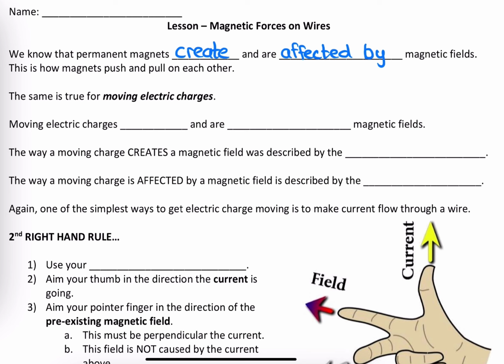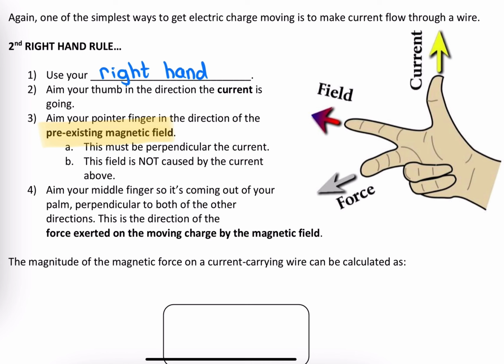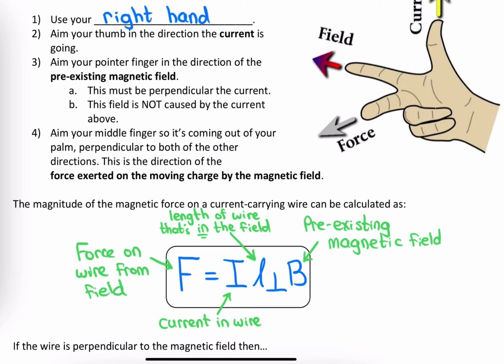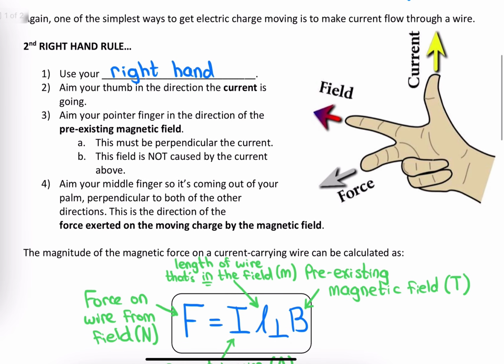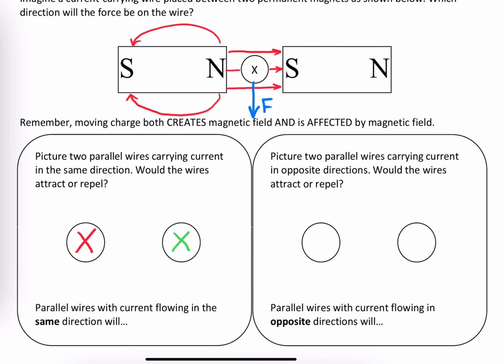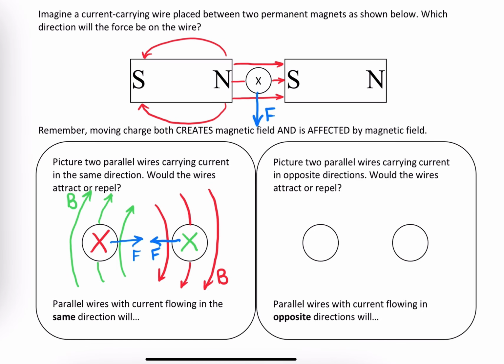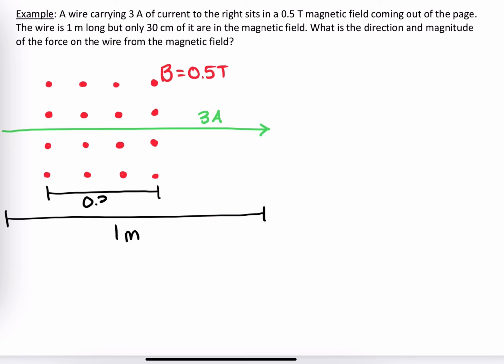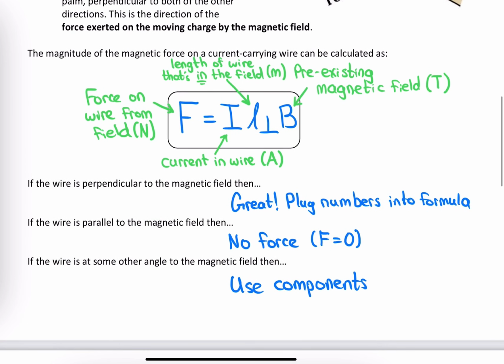Magnetic Forces on Wires